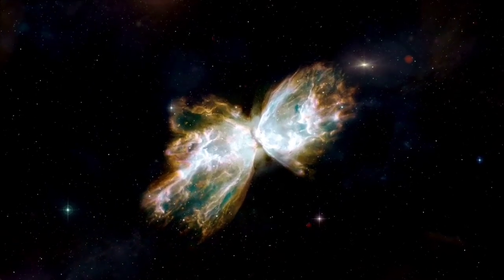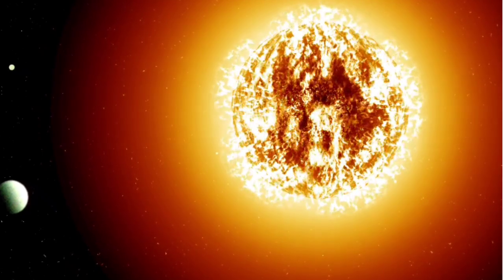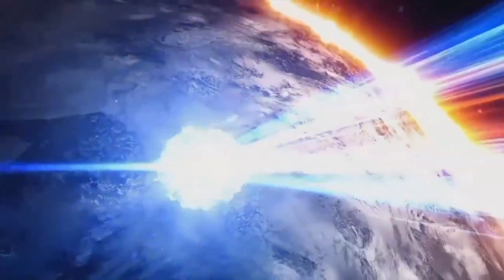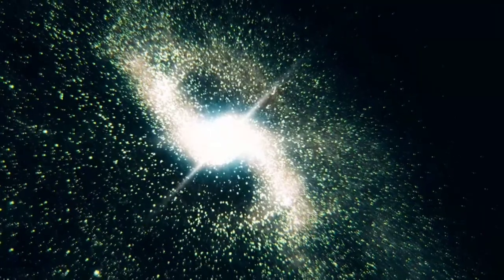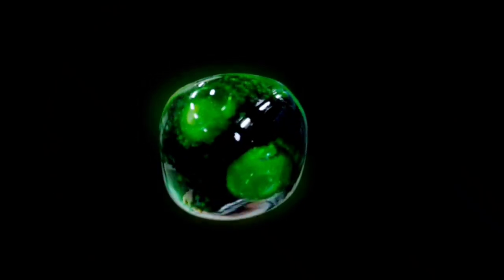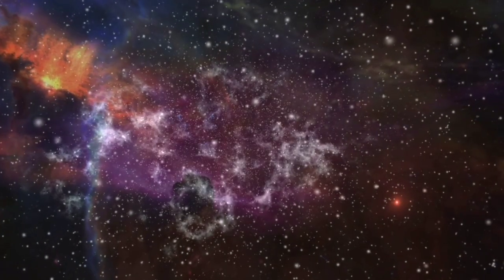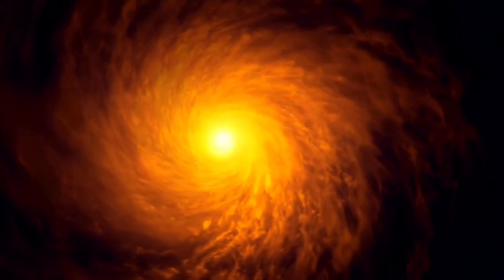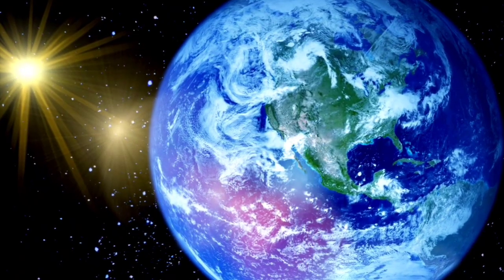Brian Cox Something Terrifying Existed Before The Big Bang